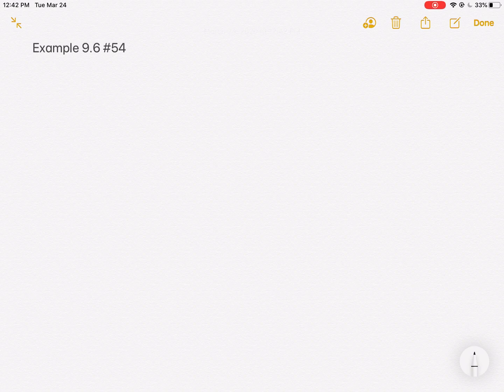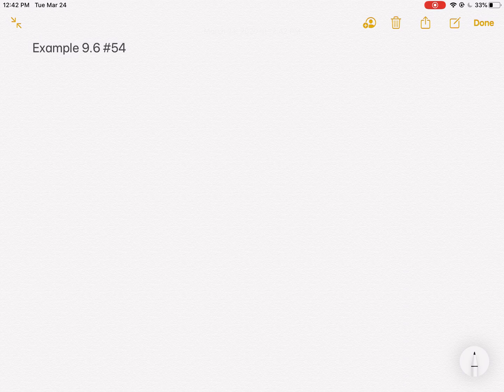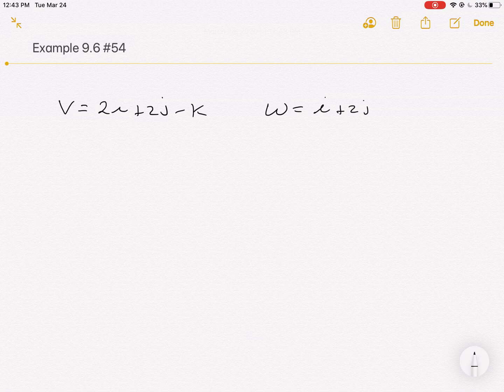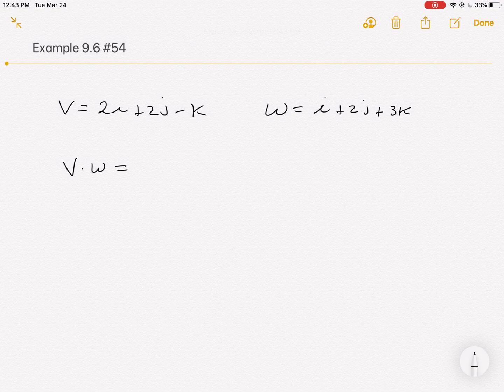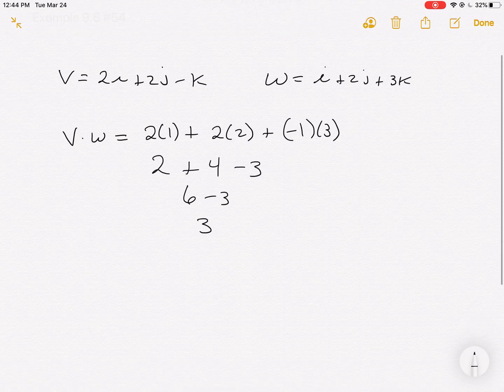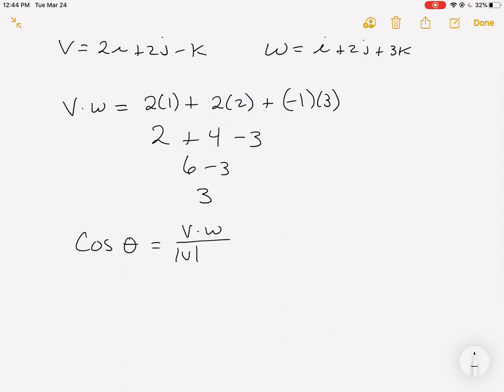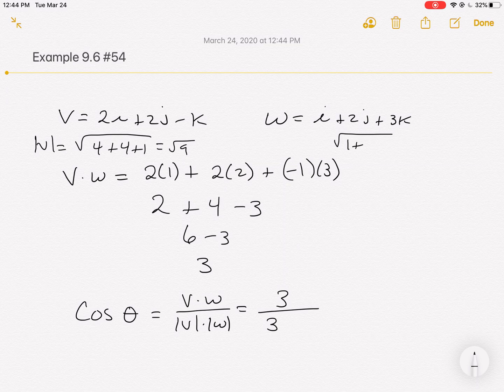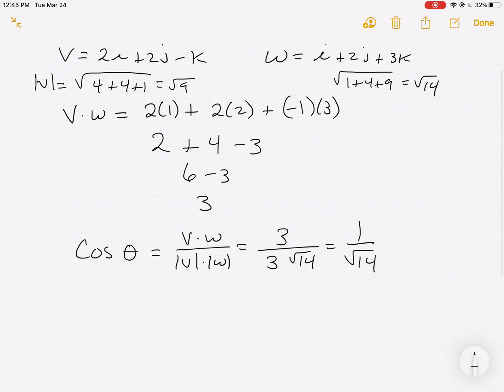Math 370 Example 9.6 #54